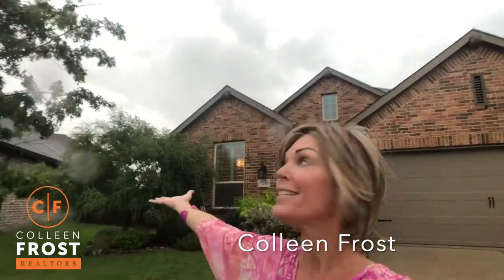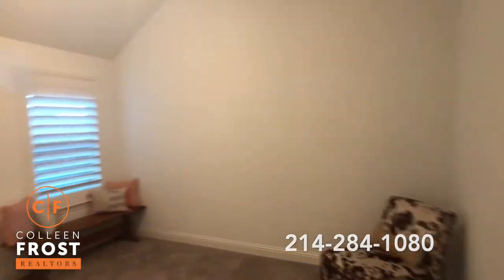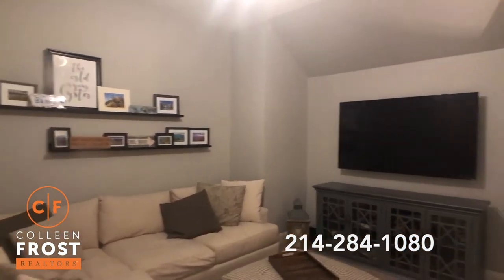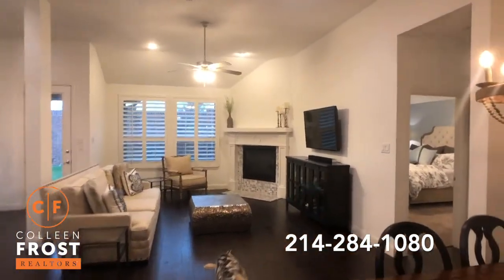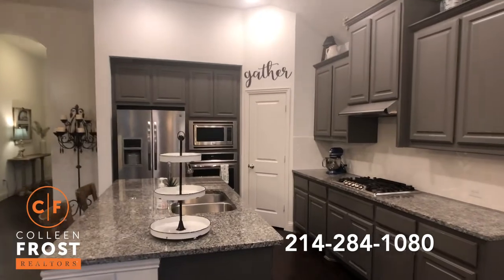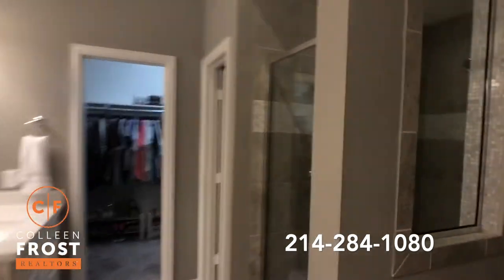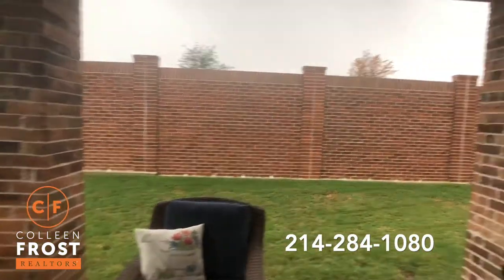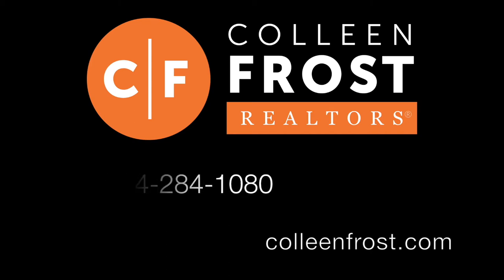POOF! IT’S GONE!®️ 1104 Olympic Dr. Celina, TX with Colleen Frost!